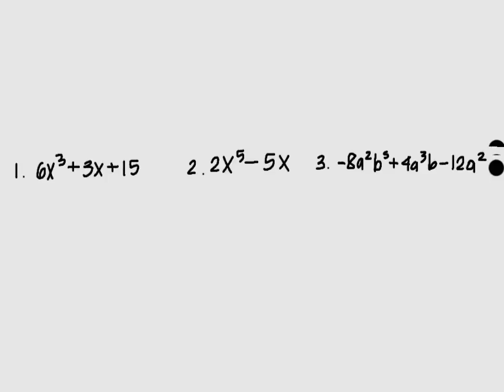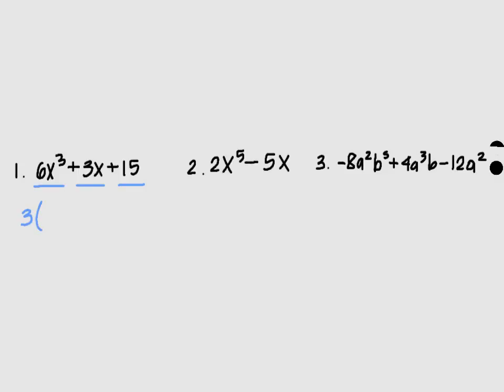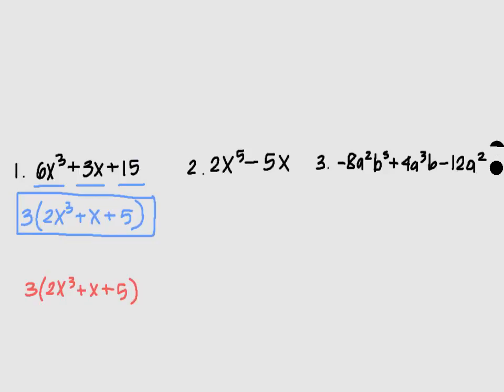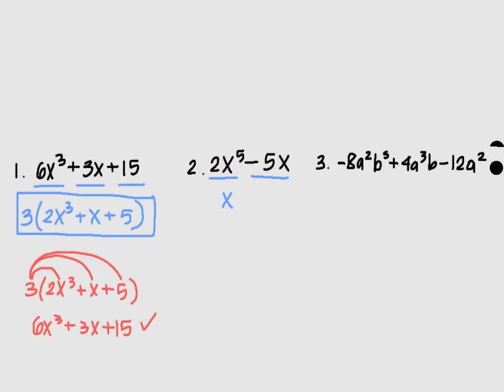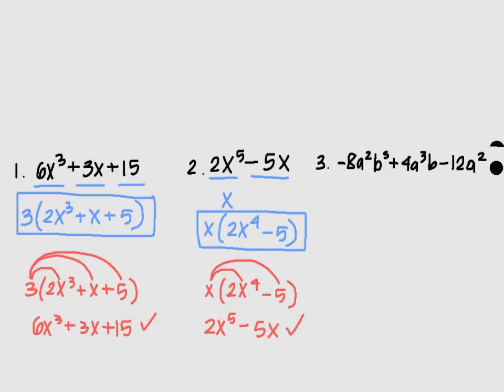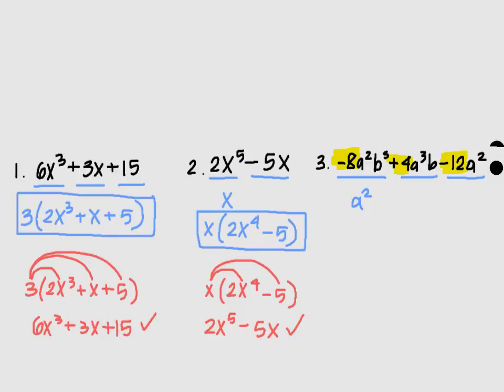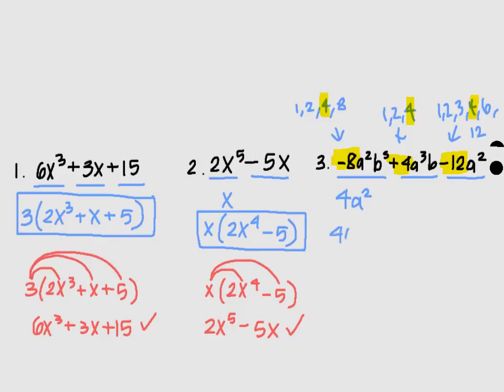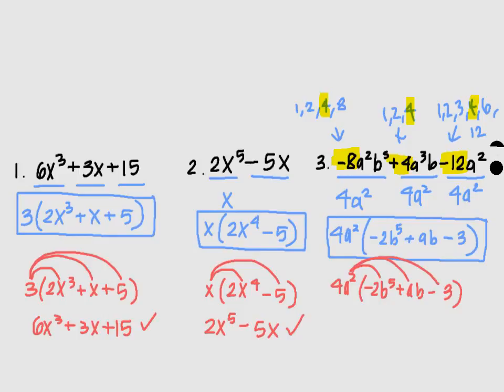Practice Factoring GCF #1-3